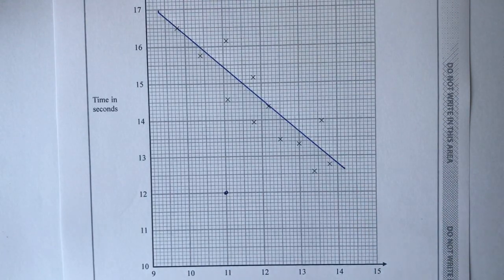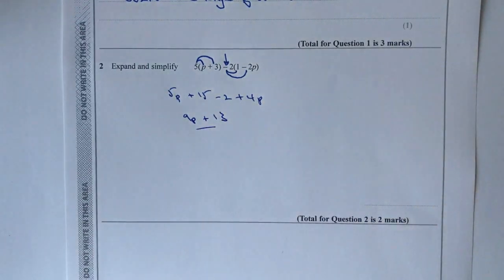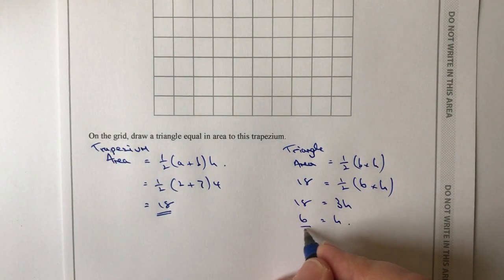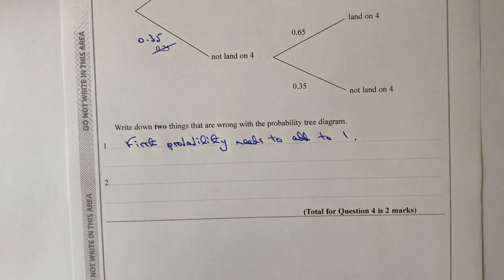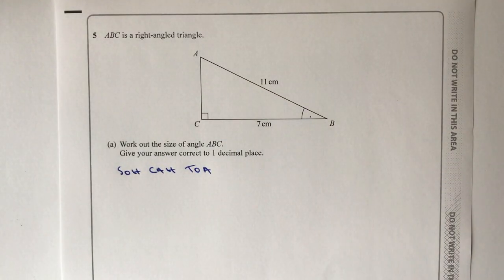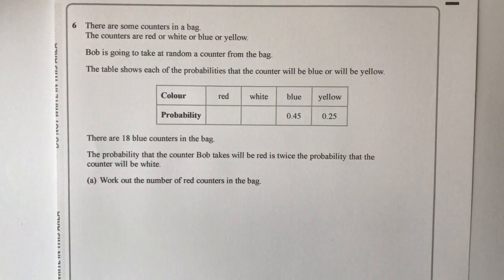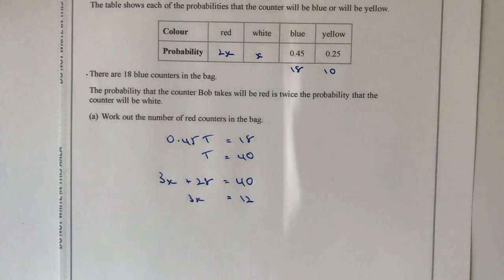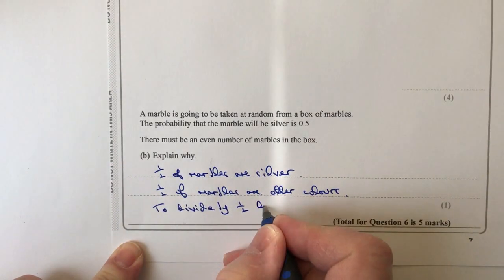Edexcel GCSE Higher Maths Paper 3 June 2018 - Questions 1 - 6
This video is all about Edexcel GCSE Higher Maths Paper 3 and forms part of the Paper 3 playlist.

The topics covered include:
Scatter Graphs
Probability Trees
SohCahToa
Probability Grids